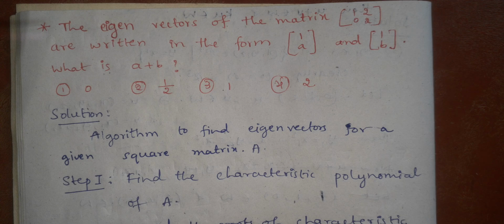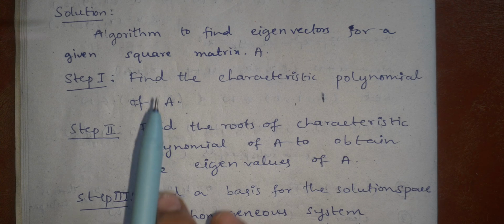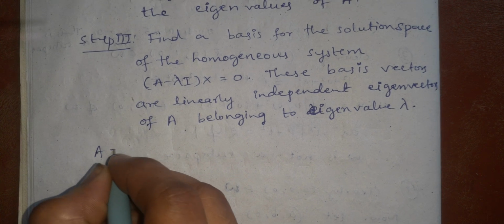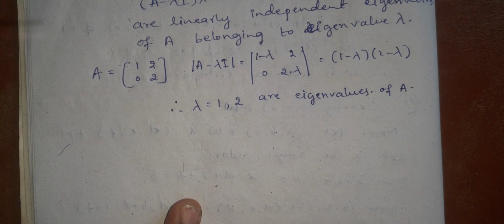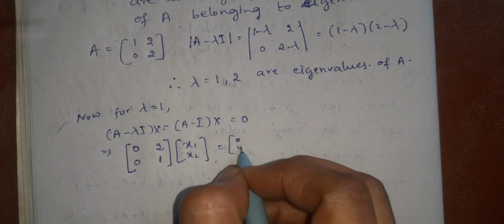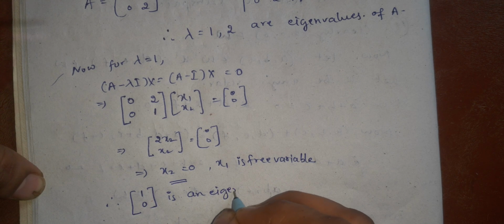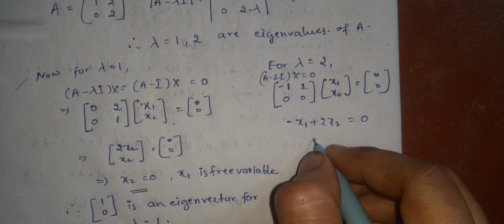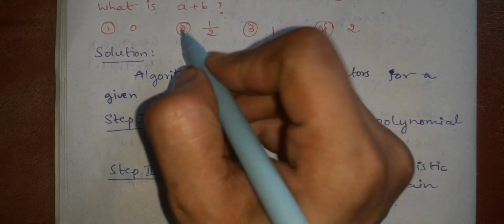Rayachur university assistant professor examination solutions